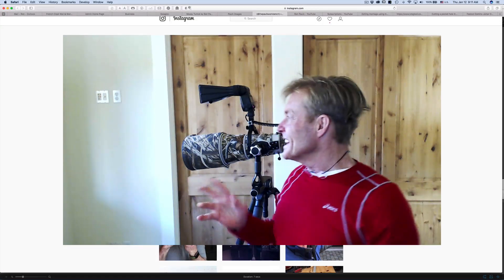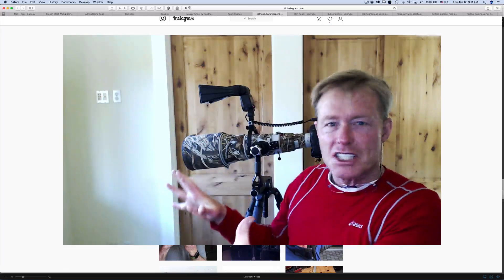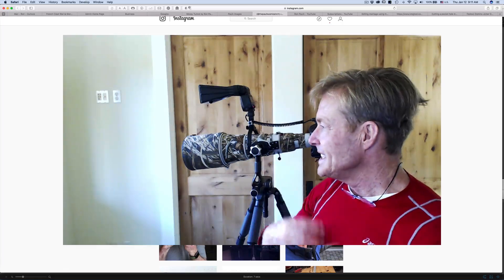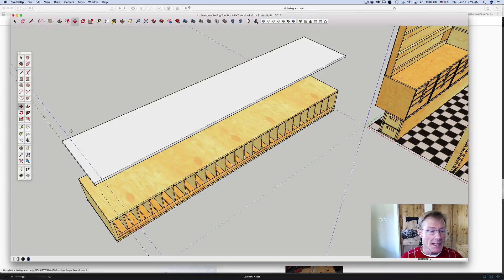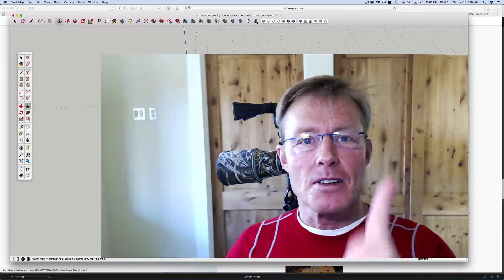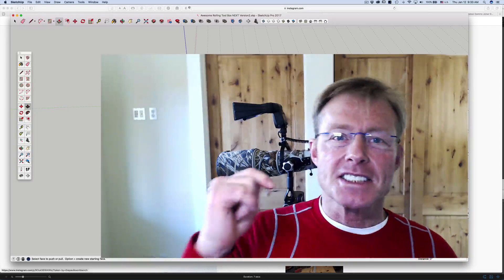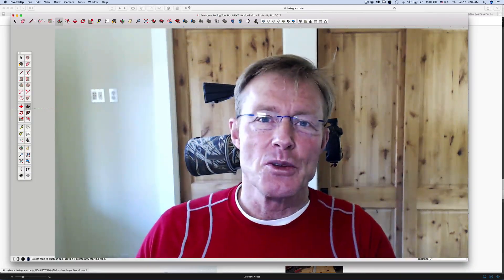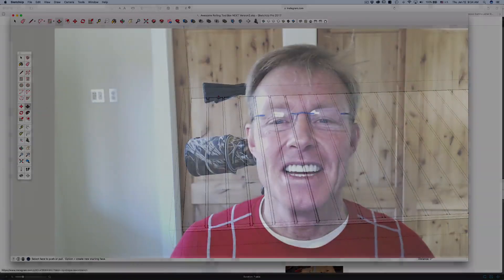SketchUp Guideline Array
I have have been doing this all wrong for years. It was so easy, why didn't I stop and figure this out. Now I know.
Tip: Draw one guideline, then use the copy tool with all of it's powerful features.